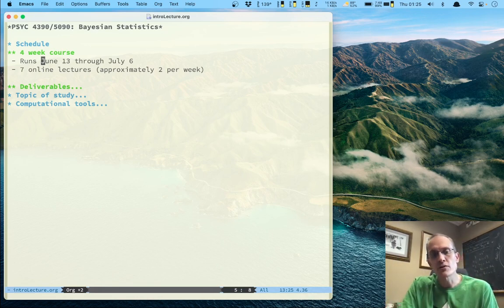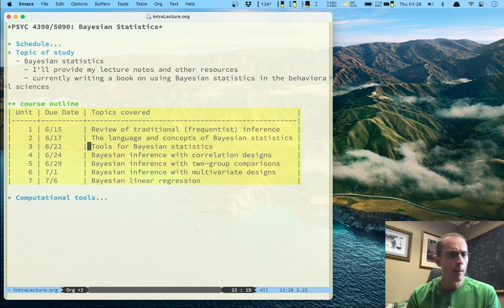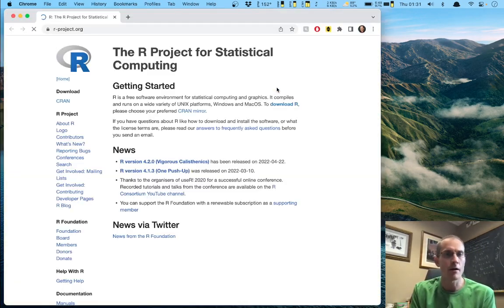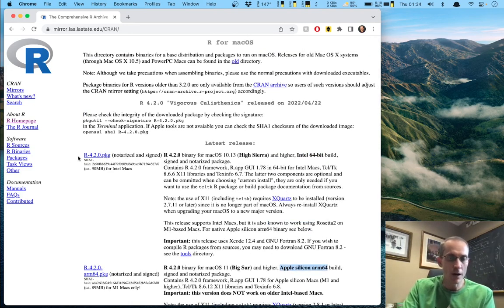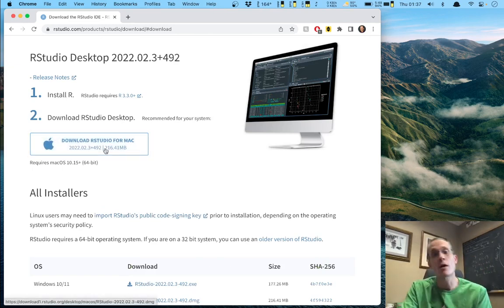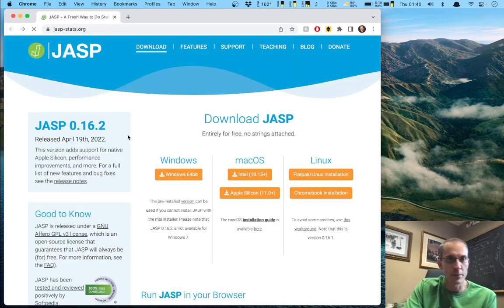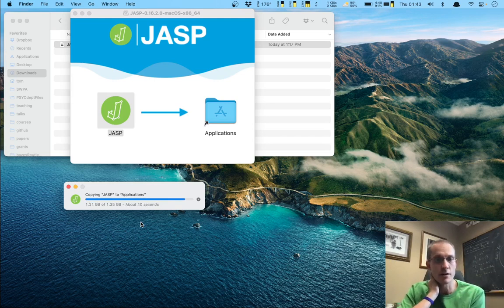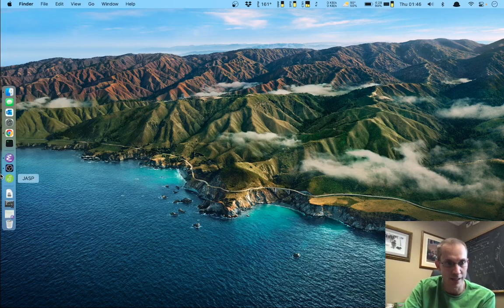Bayesian statistics -- Lecture 0 -- Getting started / Installing R and Jasp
Lecture 0 - Getting started / Installing R and Jasp

In this video, I introduce the course and walk through how to install R and Jasp.

Course:
PSYC 4390/5090: Bayesian Statistics